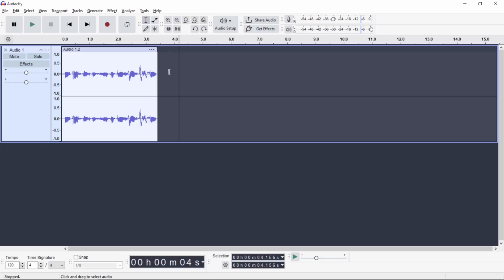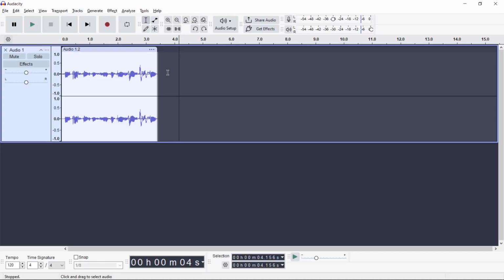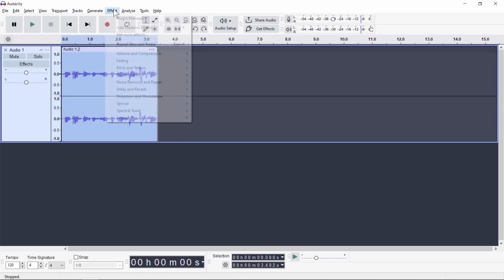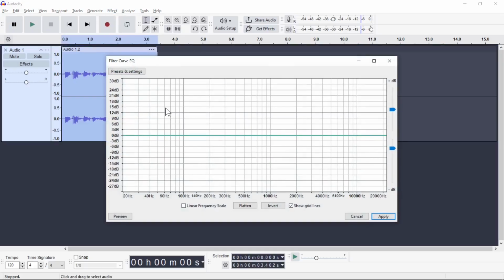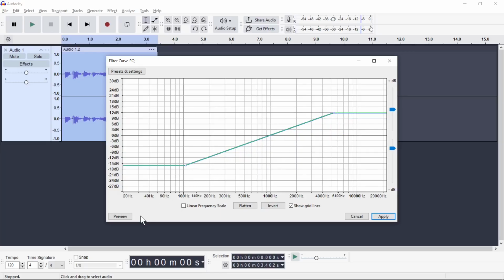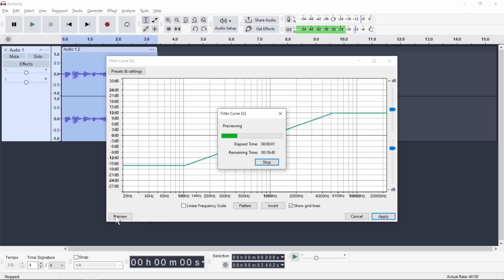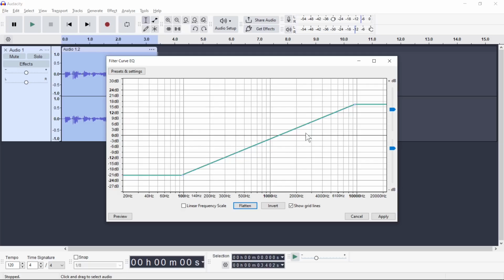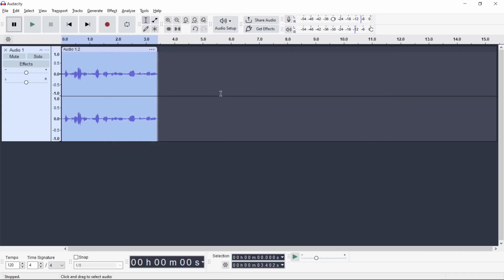How to Use Filter Curve EQ in Audacity - Precise Frequency Shaping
Learn how to use the Filter Curve EQ in Audacity to boost or cut specific frequencies. Perfect for fine-tuning vocals, instruments, or an entire mix.

The Filter Curve EQ in Audacity is one of the most precise tools for shaping your audio. Unlike the Bass and Treble effect, which makes broad adjustments, the Filter Curve EQ lets you target exact frequency ranges. You can boost clarity in vocals, reduce muddiness in a mix, or brighten up instruments with detailed control.